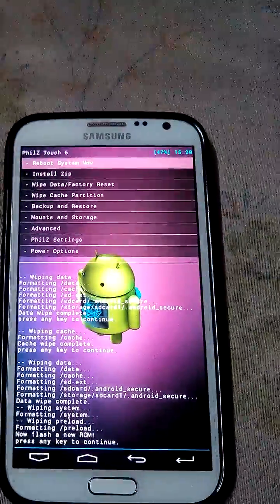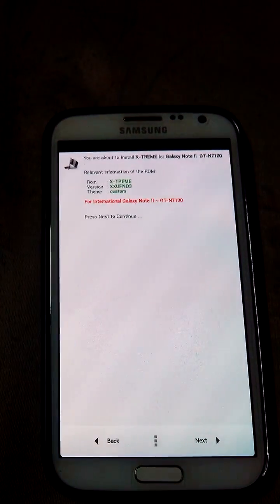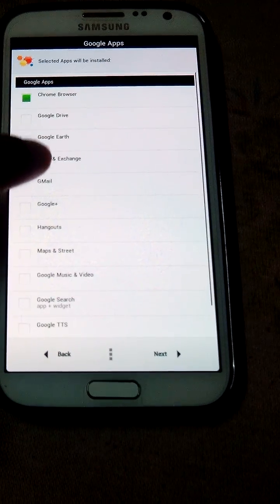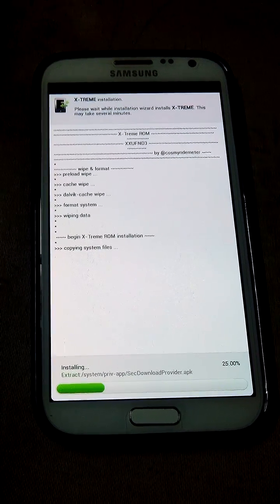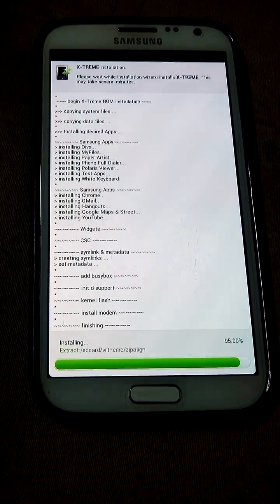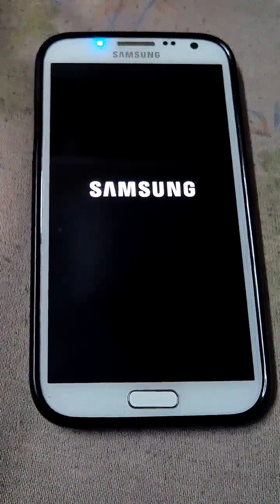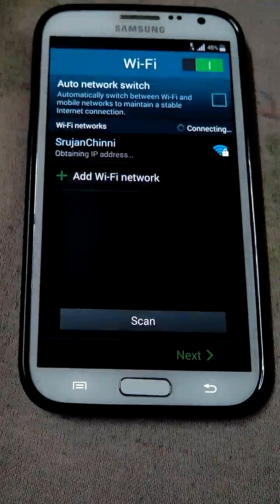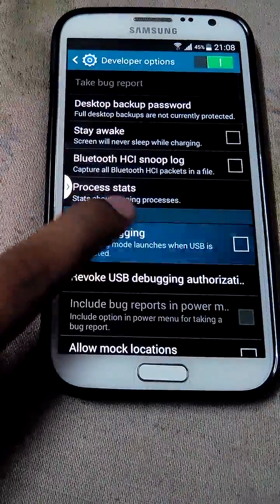Samsung Galaxy Note 2 KitKat 4.4.2 X-TREME ROM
In This Video i will show you how to install and Review the Samsung Galaxy Note 2 KitKat 4.4.2 X-TREME ROM